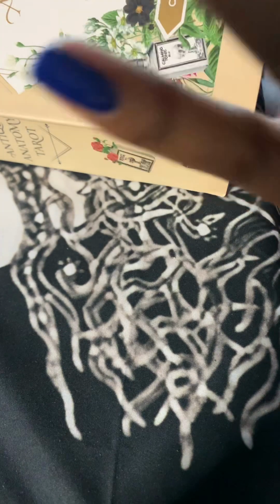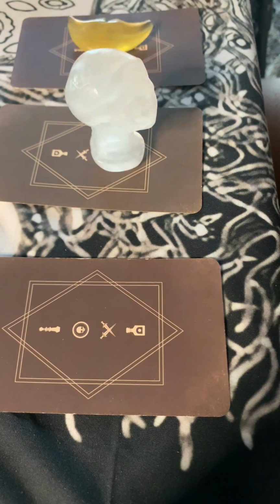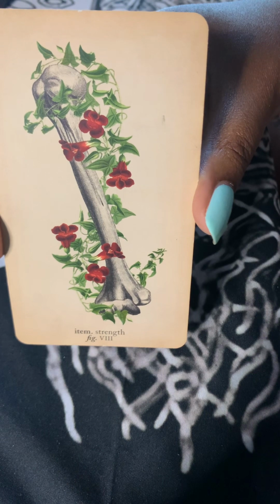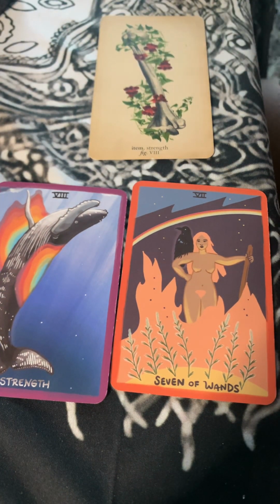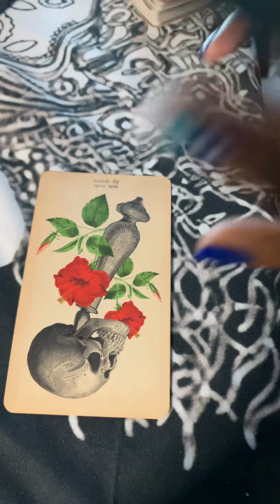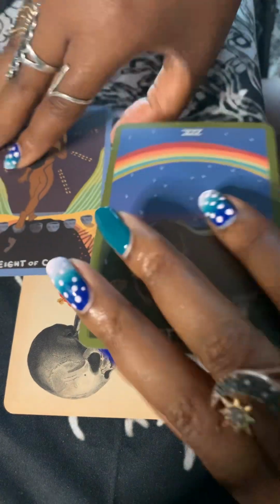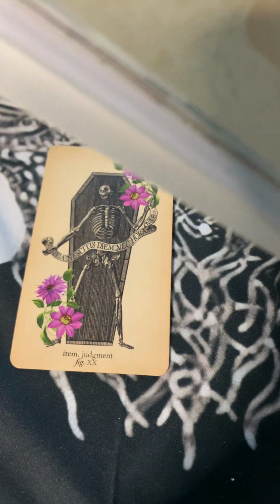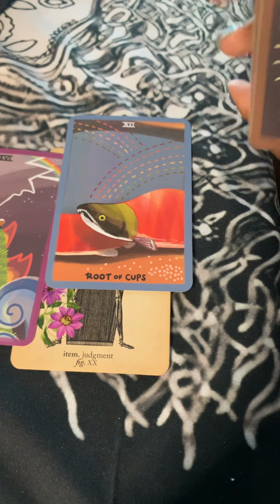✨👀Friday the 13th Pick A Card — what does the eclipse have for you? ✨👀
I was called to do a reading for the new moon since it’s an important one. The sky is busy rearranging and arranging. Helping us release and renew our direction.

The Eclipse calls in your inner high priestess. Pick A Card for a breakdown on this major new moon

The Antique Anatomy Tarot
The Gentle Tarot

If you’re looking for spooky season crystals and more check out

Let me know what card you chose!